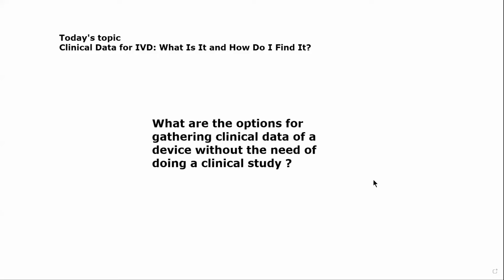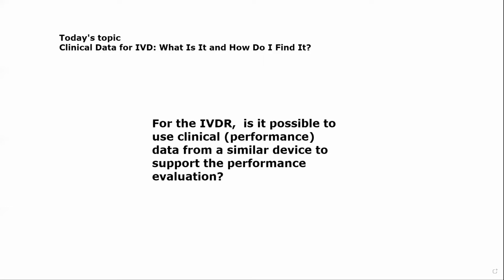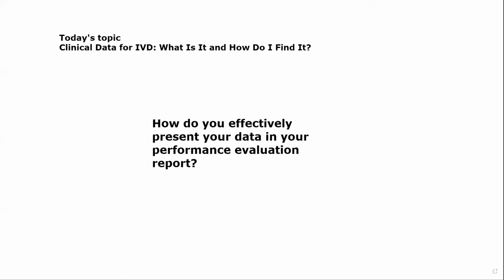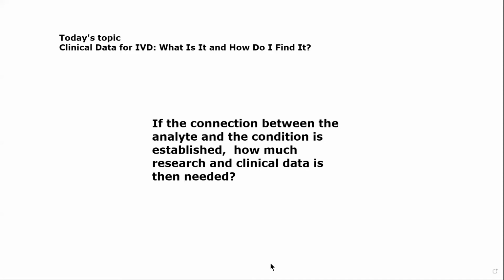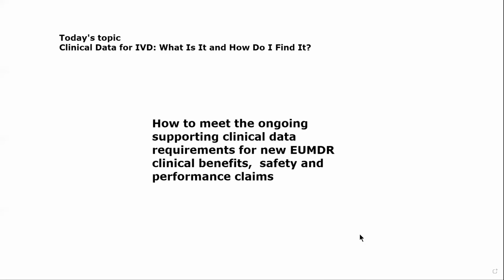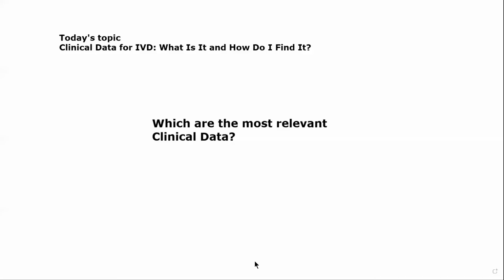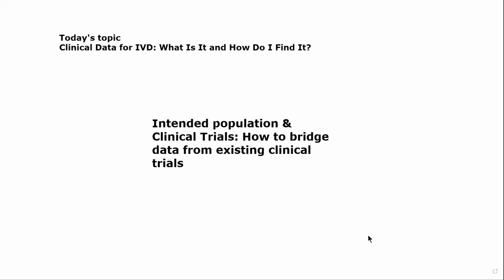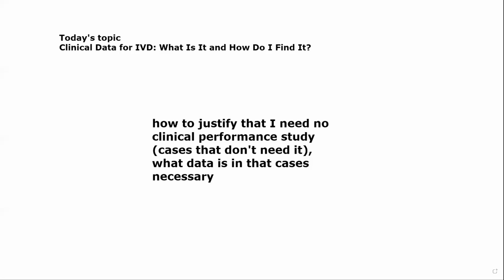Ask the Expert: Clinical Data for IVD - What Is It and How Do I Find It?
This session's topic: Clinical Data for In Vitro Diagnostics Companies

This webinar answers questions regarding sources of data, data sufficiency, sample size, demonstrating clinical performance, conducting clinical studies, effective data presentation in your Performance Evaluation Report, IVDR data requirements, and more.

Those Regulatory, Quality and Clinical leaders and teams who are tasked with the development, writing, review or approval of Performance Evaluation Reports for EU IVDR submissions, or anyone interested in learning more about IVDR data requirements.

///Speakers///
Laurie Mitchell
Founder/President of Criterion Edge, a global regulatory writing services firm serving the medical device, pharmaceutical, and biotech industries.  She has over 25 years experience in medical writing, pharmacovigilance management, and regulatory reporting.  Prior to Criterion Edge, Laurie founded Mitchell Research Group, a successful site management organization, and acted as a Clinical Safety consultant for Abbott Vascular for almost a decade.  Laurie brings extensive experience creating and training Data Safety Monitoring Boards and Clinical Event Committees and working with global cross-functional teams.  Having worked for three of the four major medical device sponsors, she maintains expertise in many therapeutic areas.  She holds a BS in Nursing and an MS as a Cardiopulmonary Clinical Nurse Specialist from UCLA.

Dr. Sarah Chavez
Principal Medical Writer with Criterion Edge with a BS in Biochemistry and a PhD in Molecular and Cellular Biology. Sarah has 25 years of laboratory bench experience and has taught at the University level for the past 15 years.​ She has extensive scientific writing experience in an academic environment, as well as for several large textbook publishers. Sarah’s strong background in basic research and her extensive experience with regulatory writing will allow her to assist companies with IVDR readiness as part of the Criterion Edge team.